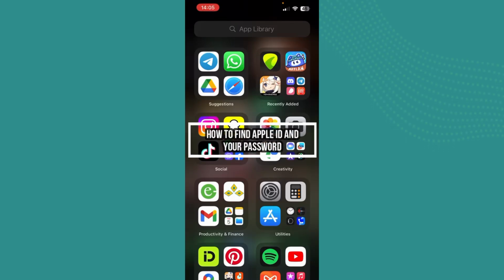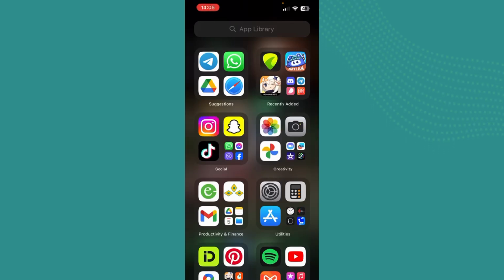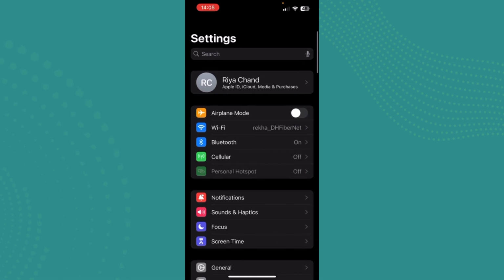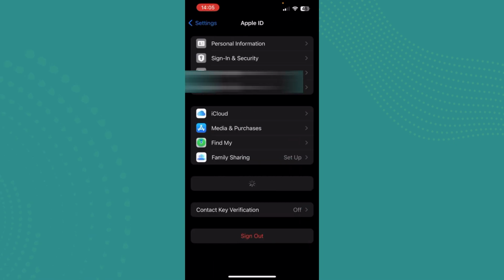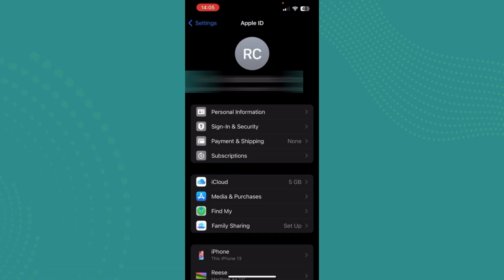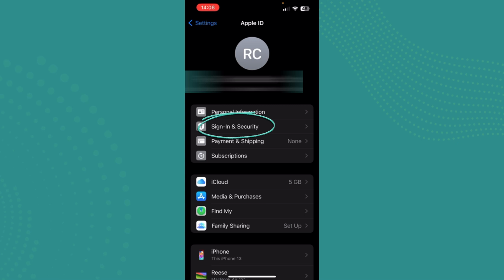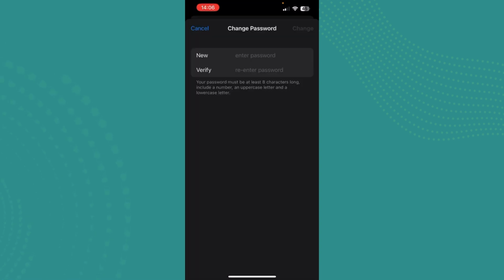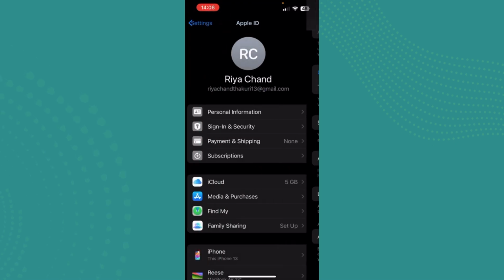How to Find Your Apple ID And Password on iPhone (2024)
In this video, I will show you how to find your Apple ID and password on your iPhone step by step. If you've forgotten your Apple ID or need to locate your password, this tutorial will guide you through the process.